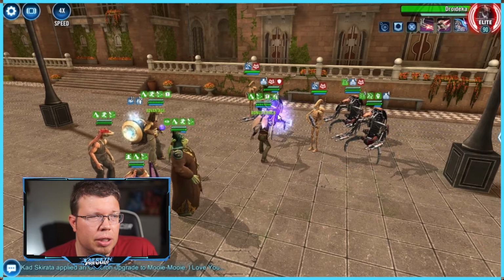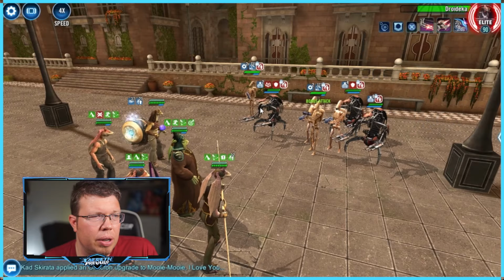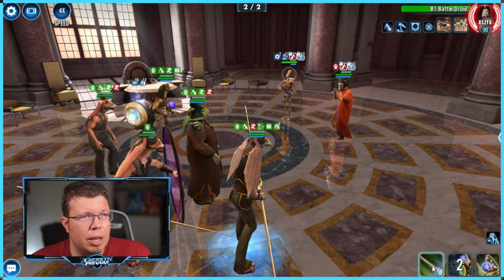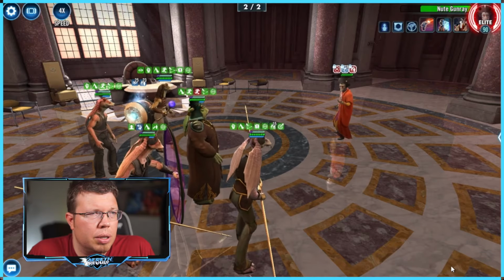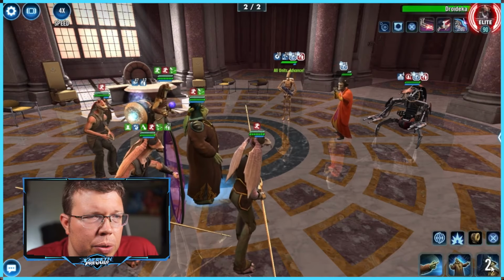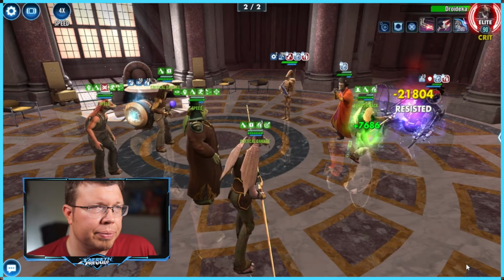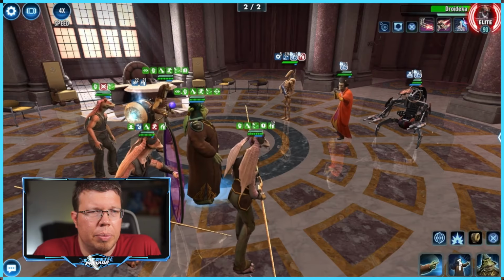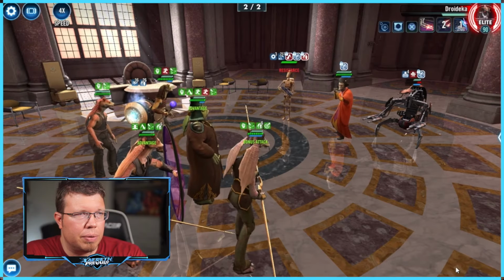JAR JAR UNLOCK GUIDE (Video 2 of 2): ALL TIERS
Unlock them frogs!

Timestamps:

0:00 Intro
1:25 Tier 1
3:14 Tier 2
5:18 Tier 3
12:06 Tier 4
14:44 Tier 5
18:56 Tier 5 several bonus examples